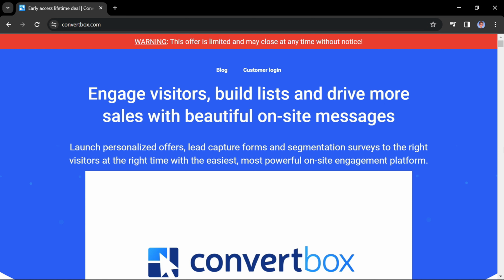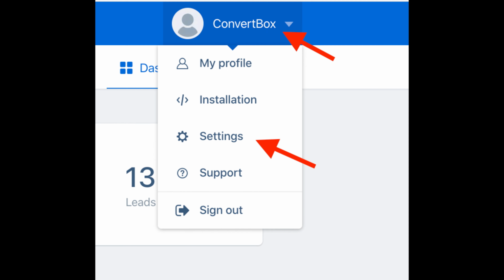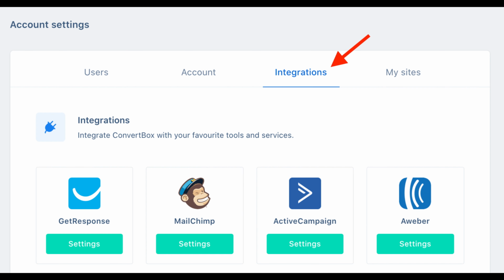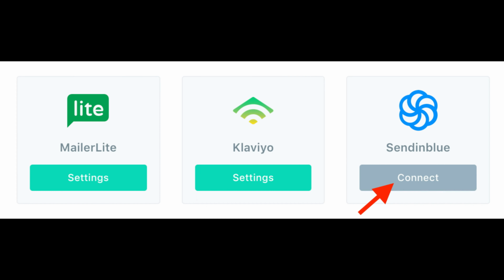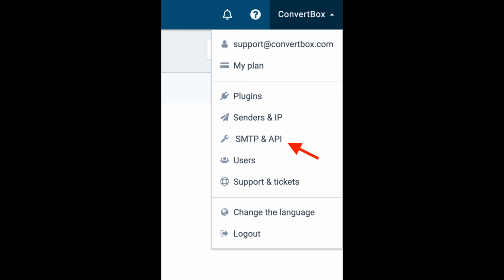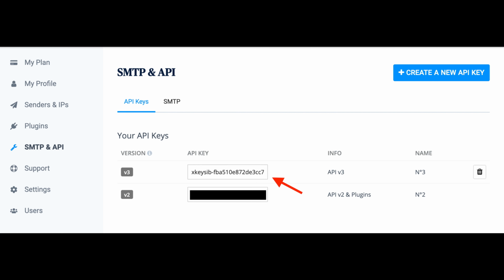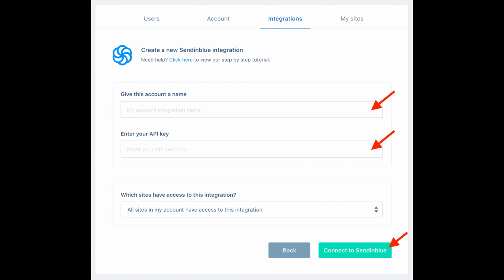How to Integrate Convertbox with Sendinblue in 2025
Are you ready to take your email marketing to the next level? In this video, I'll show you exactly how to integrate Convertbox with Sendinblue in 2025. Whether you're a beginner or an experienced marketer, this step-by-step guide will help you boost your email campaigns and skyrocket your conversions. Don't miss out on these insider secrets! Drop your comments and questions below.